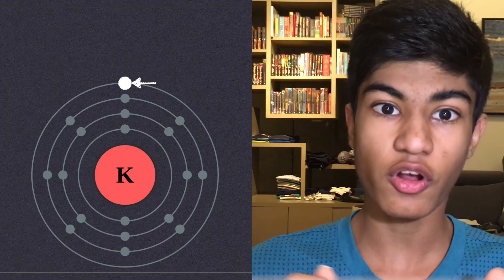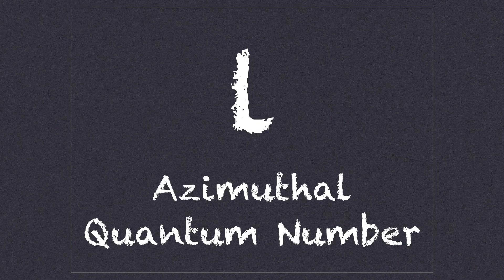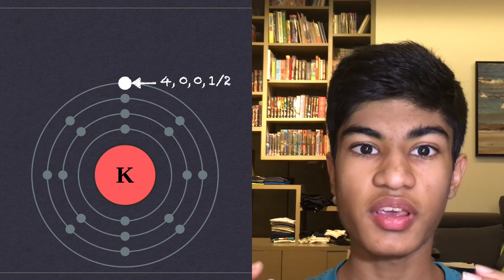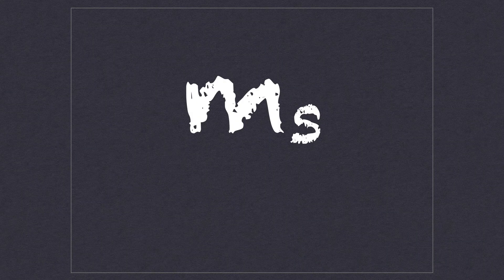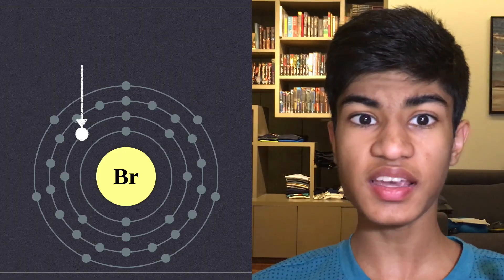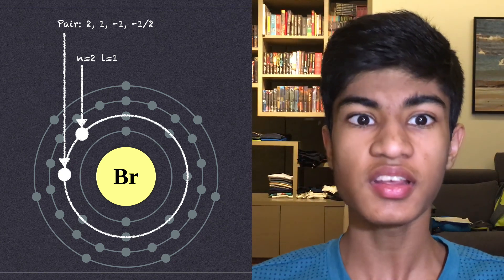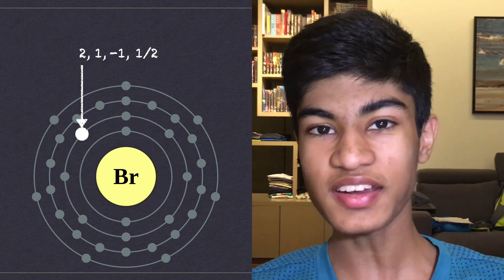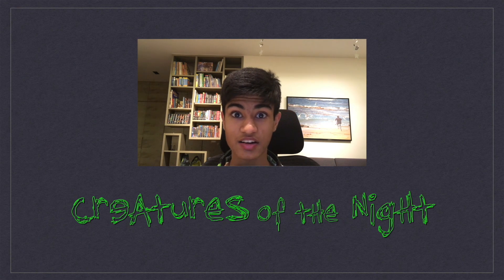Four Numbers to Rule Them All: Quantum Numbers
Everything you know and love is built from atoms, and arguably the most important aspect of atoms is the way they bond, which, is almost solely defined by electrons, which in turn are defined by four numbers: Four numbers to rule them all.

Advay talks about these quantum numbers (or to be more precise spacial and angular momentum quantum numbers, in electrons), and explains how they are essentially an electron's name or ID.

This video covers what you need to know for IB Chemistry, AP Chemistry, and SAT II Chemistry, so you can use it for that too!

Nishka Arora and Advay Mansingka